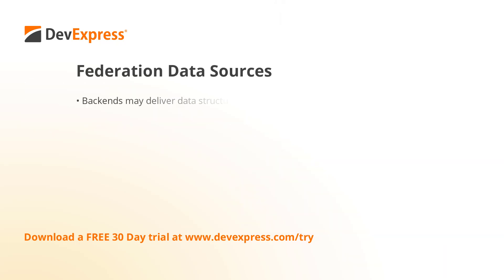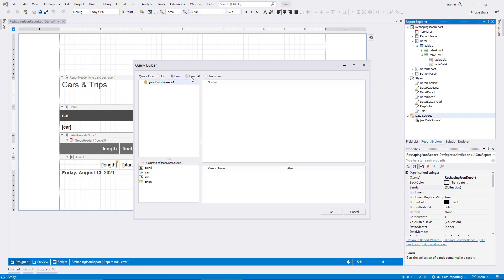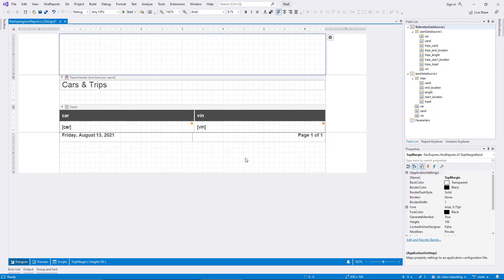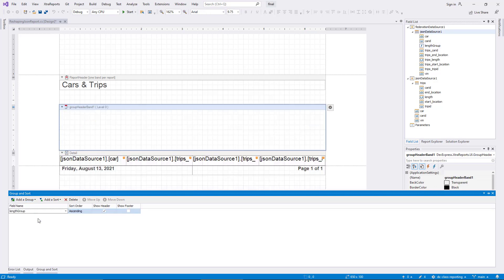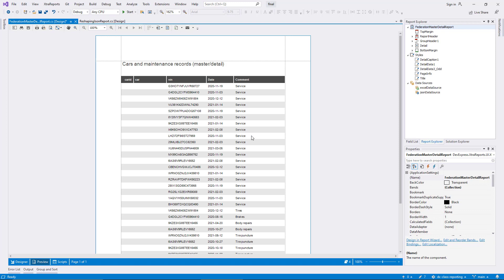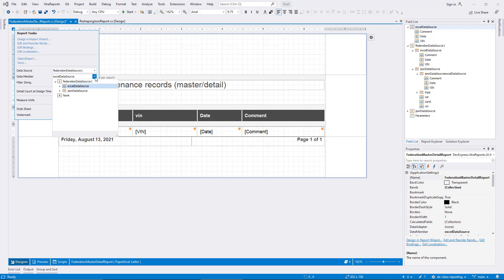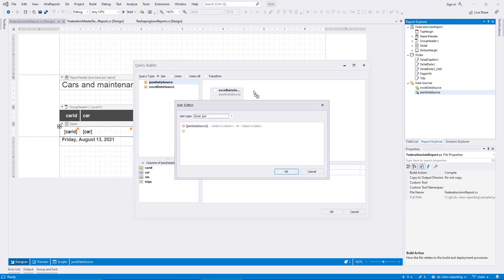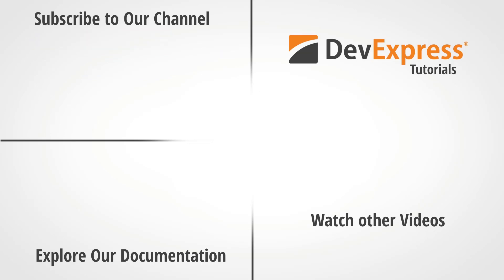Reporting: Combining a Federation Data Source with a Different Type of Database Inside of a Report.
Sometimes, data retrieved from backends is not structured perfectly for your reporting needs. For example, web services or MongoDB backends don't typically allow you to execute complex queries from the client side, so the structure of result data can't be changed easily.
Using the Federation Data Source, you can apply transformations and other operations to one or more other data sources, creating a differently shaped result, or combining information. The following demo illustrates this with JSON and Excel data sources. Other data source types like SQL are also supported.

⏱ Timeline ⏱
0:00 Examine a JSON-based master/detail report
1:03 Introduce a Federation Data Source with a Transform query
2:05 Display the unfolded and flattened data
4:53 Combine with a grouping based on a calculated field
6:29 Switch to a report with two separate data sources
8:00 Create a Federation Data Source with a master/detail structure
9:00 Update the report to display the federated data
10:19 Create a Federation Data Source with a Join query
10:47 Display data from two combined sources